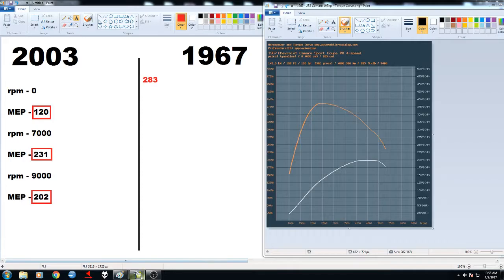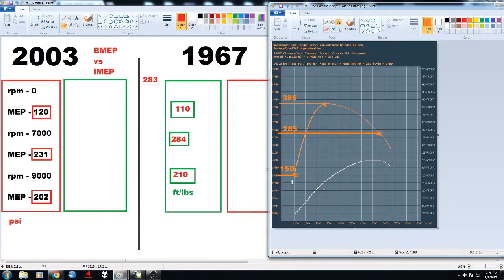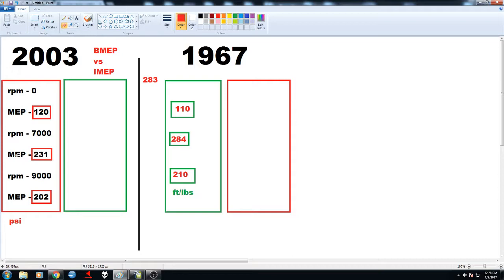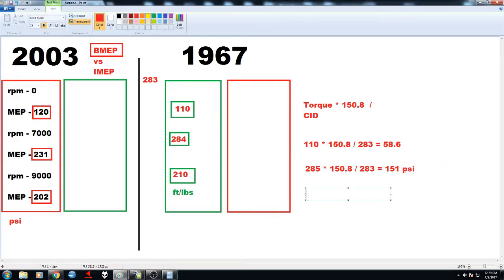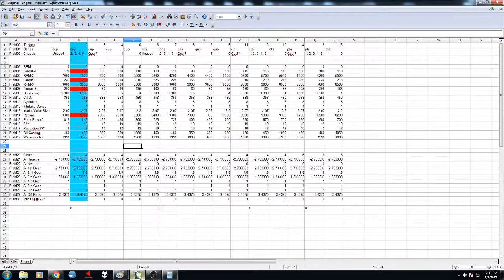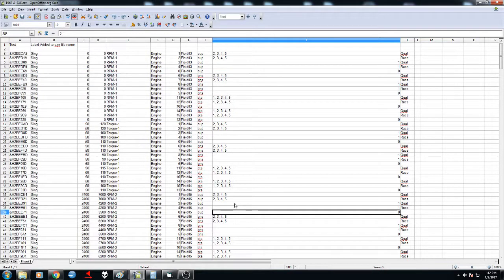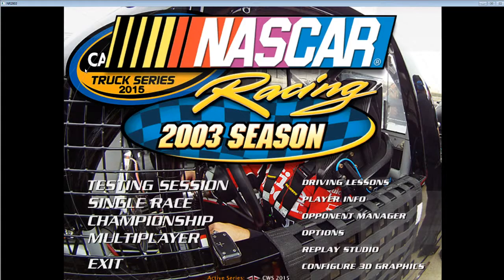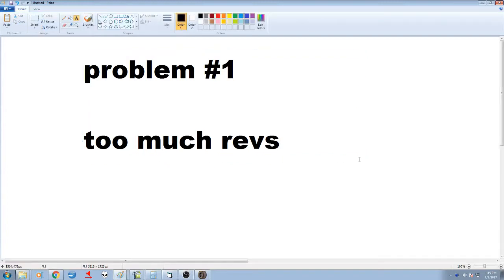NR2003 - Revised Engine Approach Video 1.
New Engine Research .